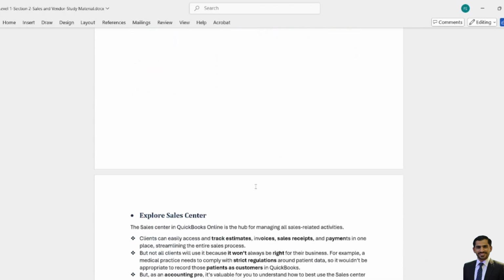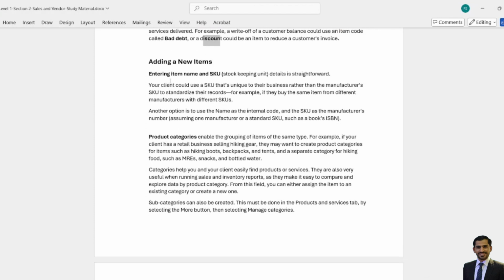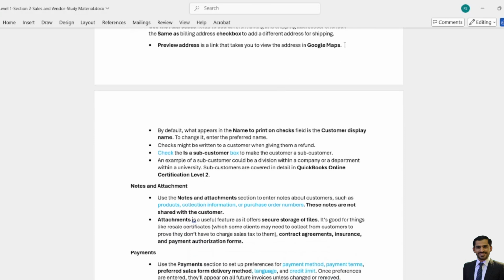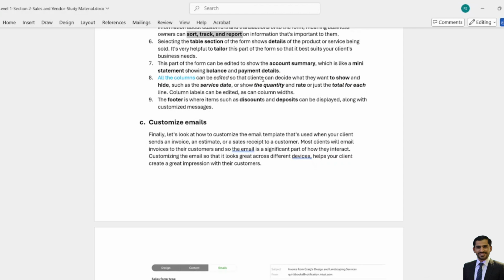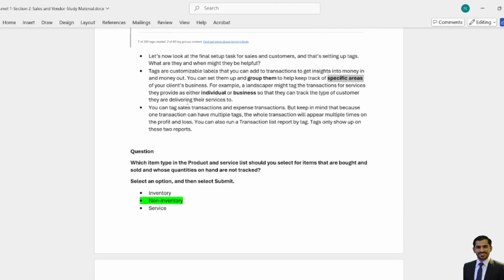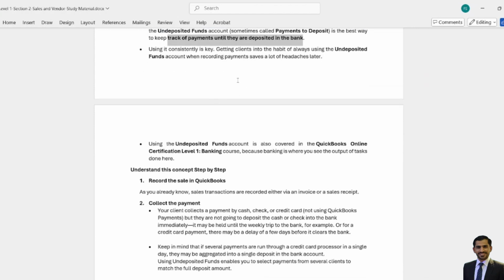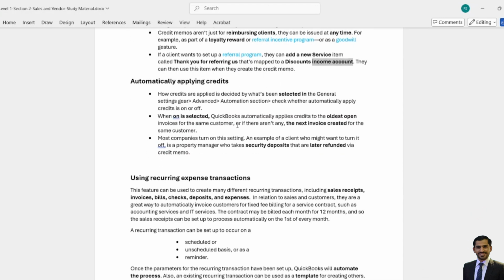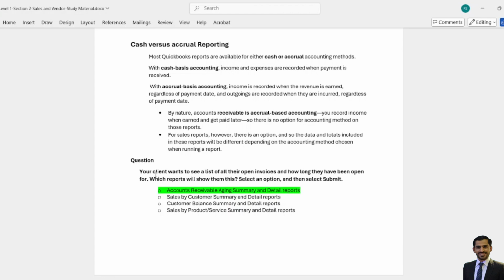2025 Quickbooks Online Certification Study Material Level 1 Section 2-Sales and Customers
Welcome to the video of the  2025 QuickBooks Online Proadvisor Certification Exam Study Material Level 1 Section 2-Sales and  Customer

 My name is Abid Hussain Malik. I am a CPA and Certified QBO Pro-Advisor with 10 years of bookkeeping experience with 300+ clients. I have extensive expertise in Accounting, Finance, Audit, Budgeting & forecasting, and the Preparation of financial statements.

   • QuickBooks Online Full Course

Time Line:

0:00 Intro
01:50 Explore Sales Center
03:40  Access Sale Center
07:15 1.SETUP TASKS
08:20 Managing the Product and Services list
18:50 Managing the customer list
28:18 Customizing Sales Form
36:50 Adjusting Options in accounts and Settings
40:40 Setting up Tags
42:10  Practice Question

43:30 2. FREQUENT TASKS

45:50 1) Using Estimates
48:00 2) Recording sales using invoices
49:20 3) Recording sales using sales receipts
50:25 4) Receive payments for invoice
54:30 5) Recording non customer deposits
57:00  Practice Question

57:40 3. OCCASIONAL TASKS

57:55    Issuing Customer statement(Balance Forwar, Open item, Transaction Statement)
59:30    Issuing Credit Memos and customer Refund
1:02:00 Using Recurring Transactions
1:05:00  Practice Question

01:05:30 4. REPORTS AND INSIGHTS

01:05:40 Workflow
01:07:00 Sales and customers Reports
01:11:32 Exam Questions
01:11:45 outro

QBO ProAdvisor certification study notes level 1 Section 2"
"How to pass QuickBooks Online ProAdvisor exam"
"QuickBooks ProAdvisor certification study notes 2025"
"QBO ProAdvisor certification Study Material all section"
"QuickBooks ProAdvisor preparation of exam 2025"
"QuickBooks Online certification training modules"
"QBO ProAdvisor exam resources"
"Tips for passing QBO ProAdvisor exam"
"QuickBooks Online ProAdvisor practice test"
"QBO ProAdvisor certification requirements
Study Material Level 1 Section 2-Sales and Customers

how to set up recurring bills in quickbooks online
quickbooks online payroll 2025
how to edit journal entry in quickbooks
inventory management system
best online savings account 2025
how to work with quickbooks online sales and customers